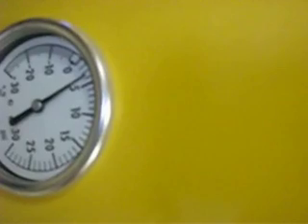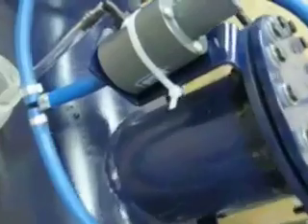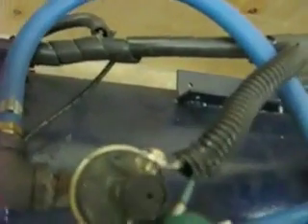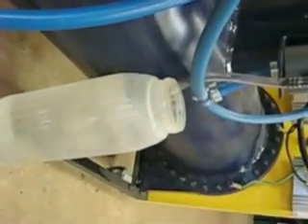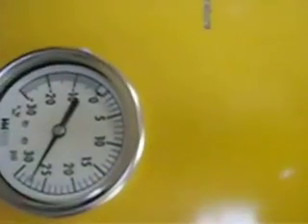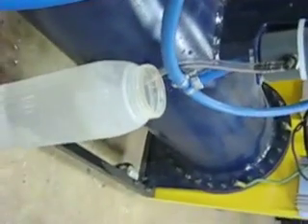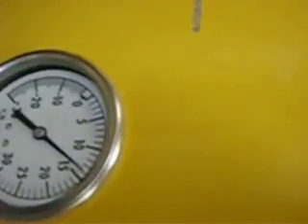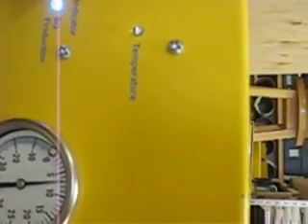Pressure Relief Adjustment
Pressure Relief Testing of ER1200 WaterTorch